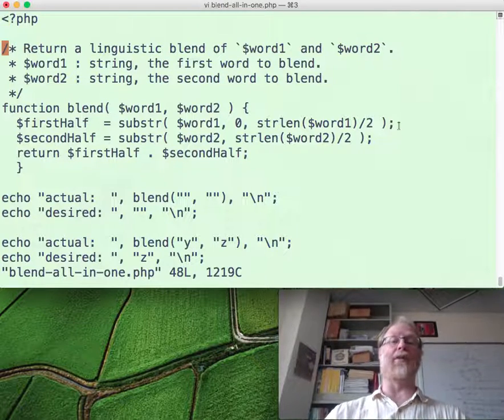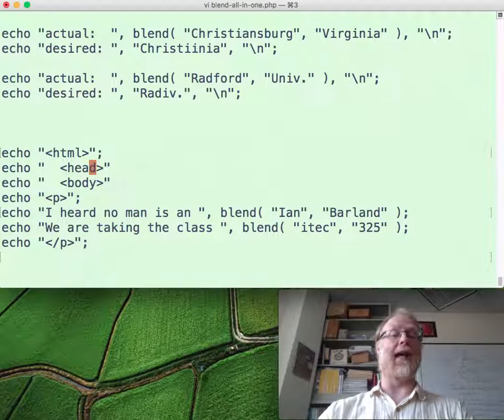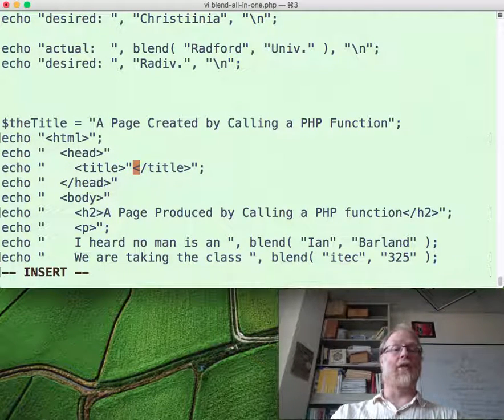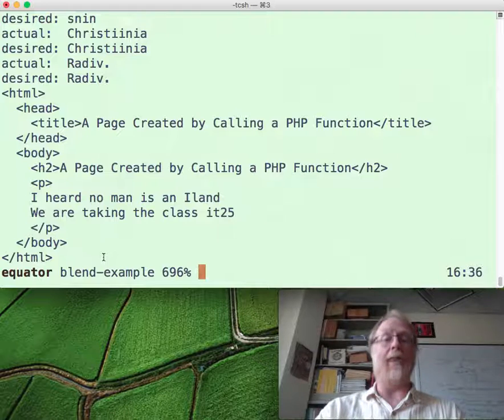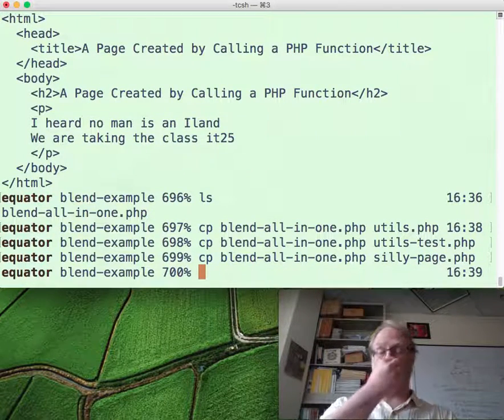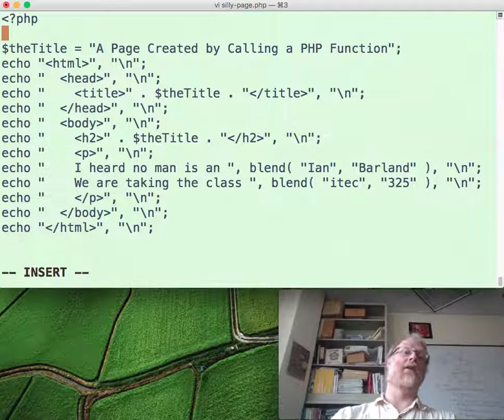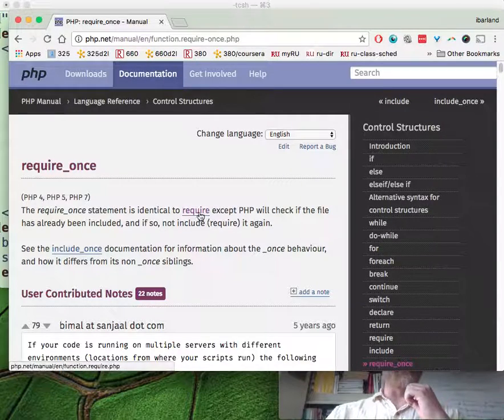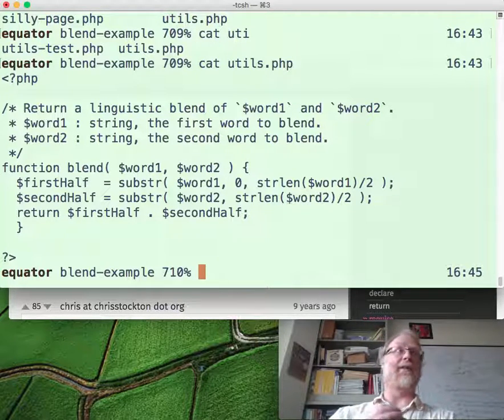require_once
Breaking php code into multiple files (function-definitions, their unit-tests, and then code that uses those functions as helpers).